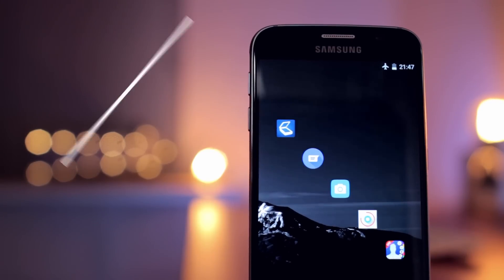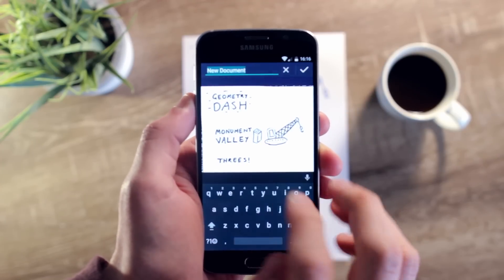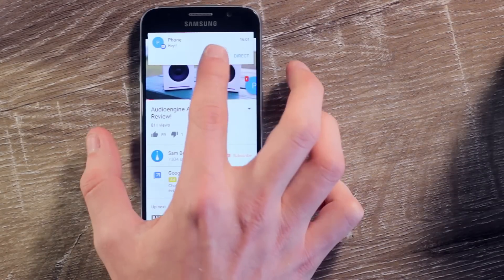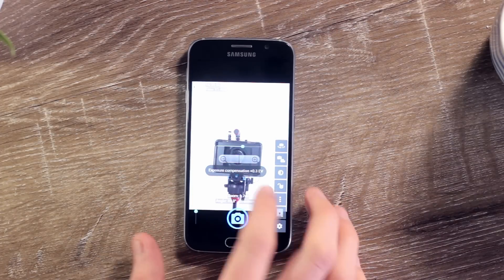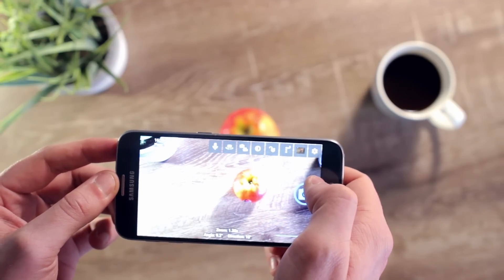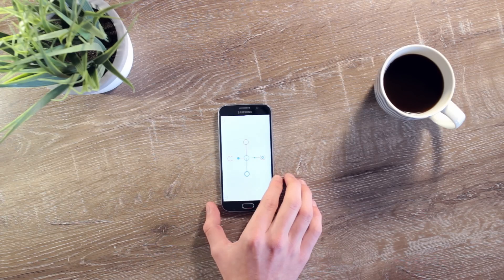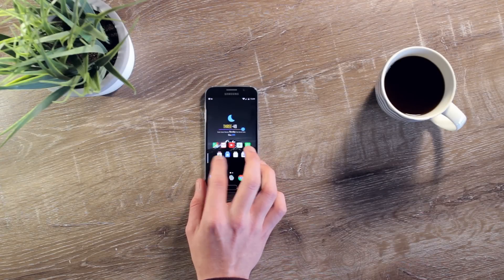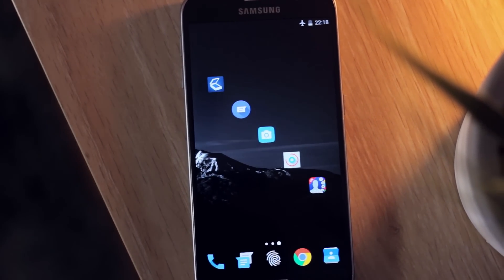Top 5 Android Apps! (September 2016)